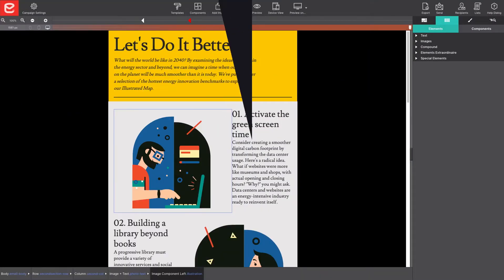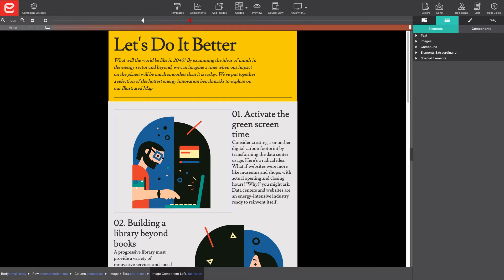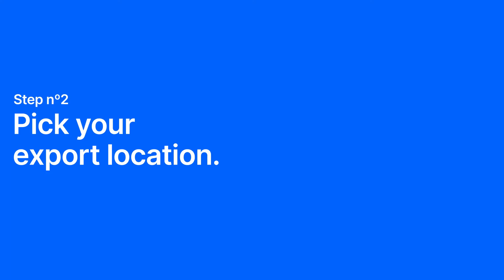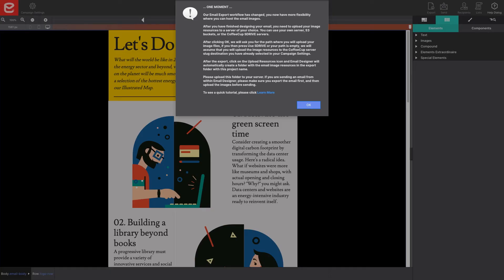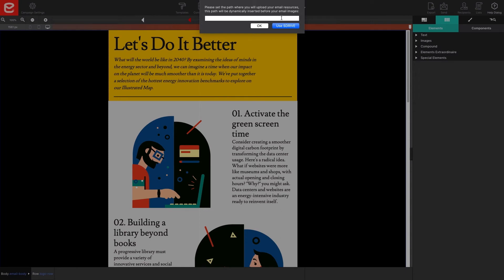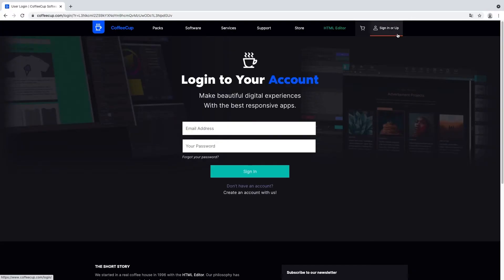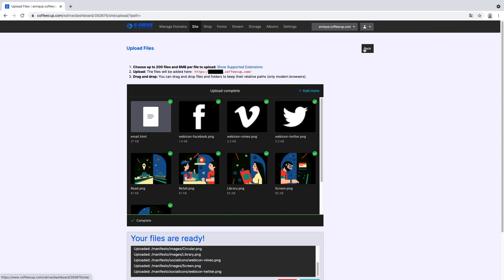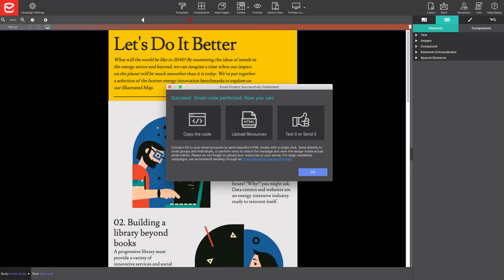Email Designer Resources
Learn about the new process for uploading email resources to any server.